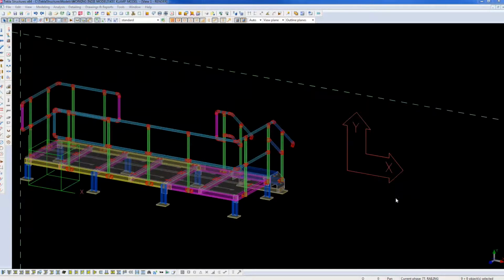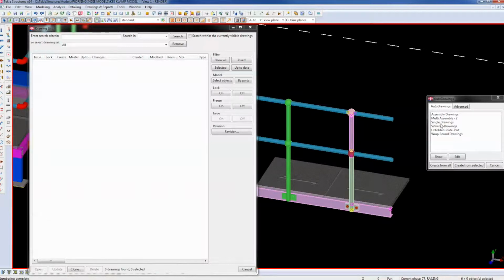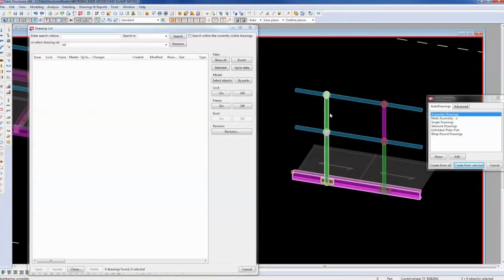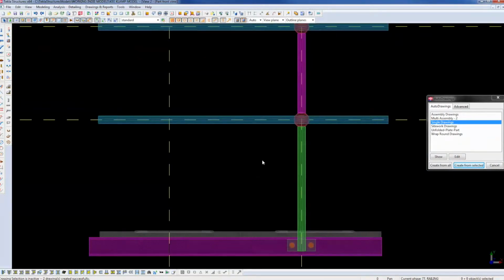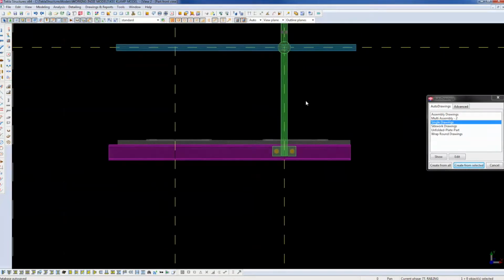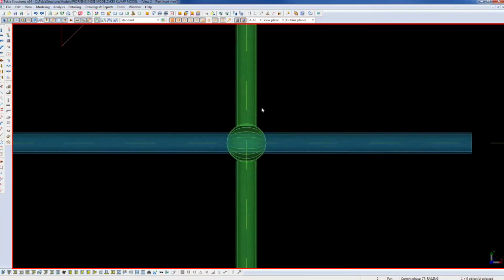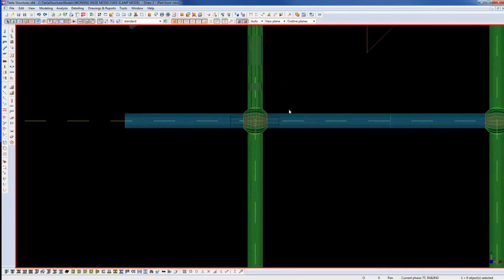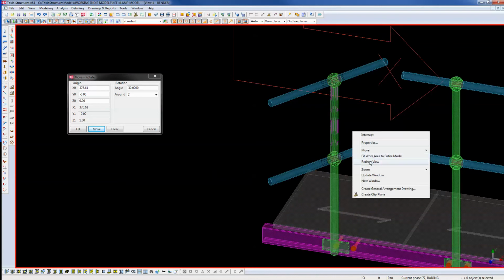Tekla 'attach part' tool